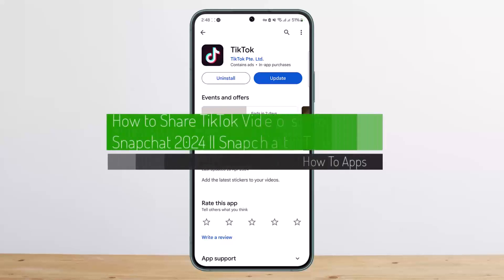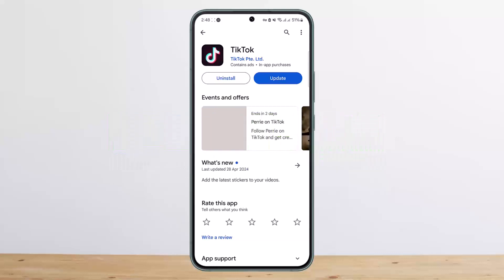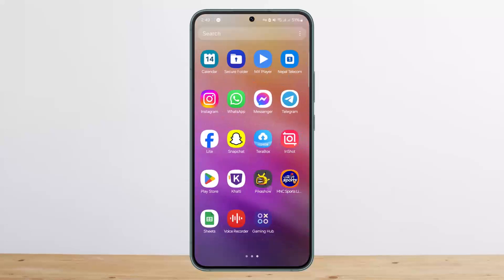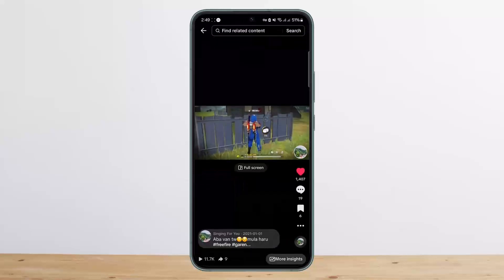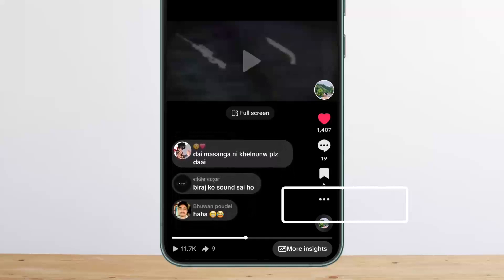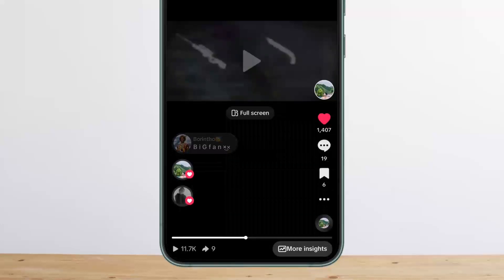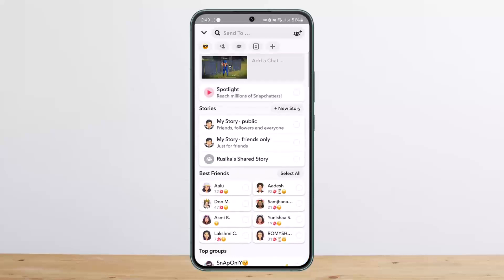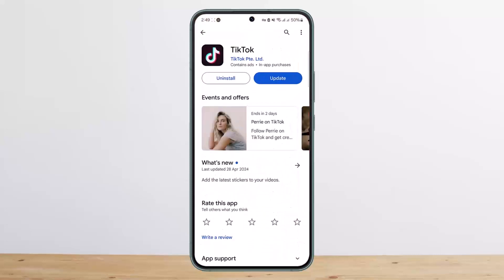How To Share TikTok Videos On Snapchat 2024 || Snapchat Tutorial !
In this tutorial video, I will simply show you how to share tiktok videos on Snapchat. So just make sure to watch this video till the end.

~ Video Chapters:
0:00 Introduction
0:17 Share TikTok Videos On Snapchat
0:58 Outro